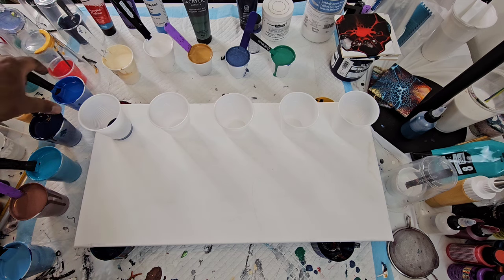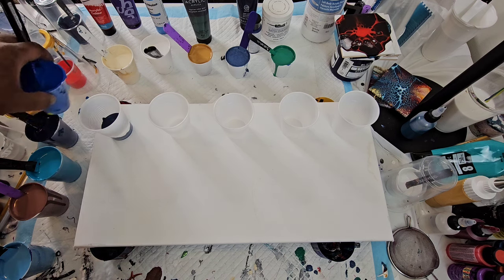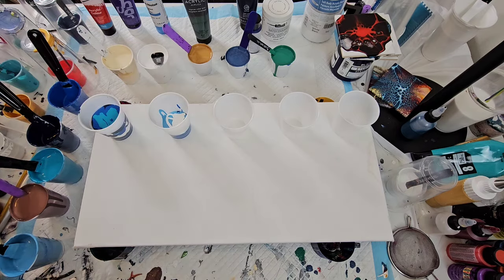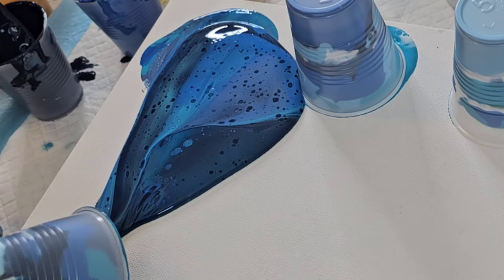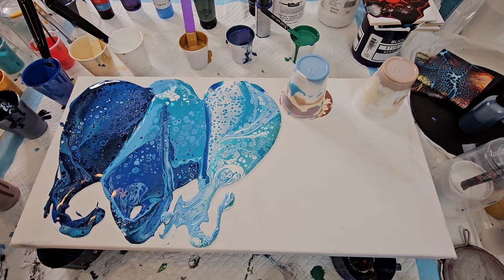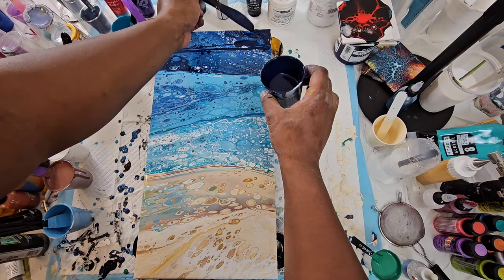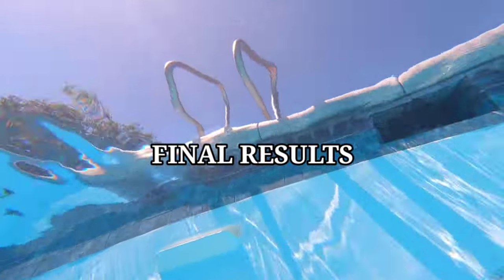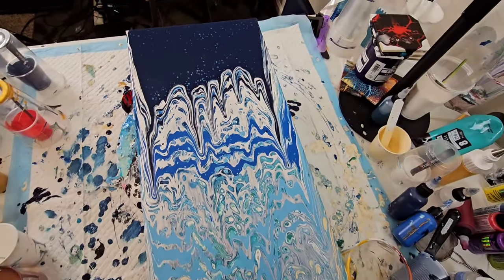Ocean Abstract Art ~ MASSIVE Cells ~ Acrylic Pouring Fluid Art